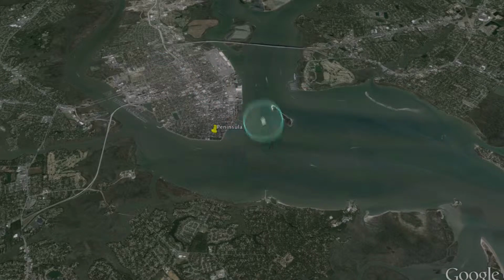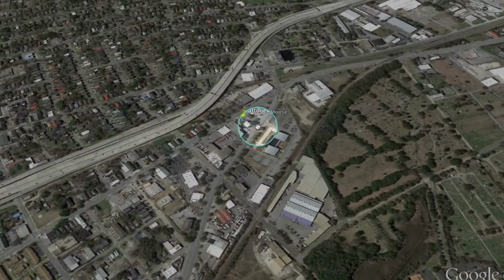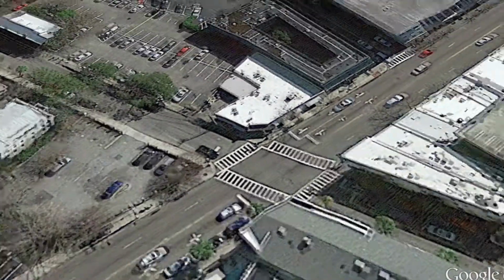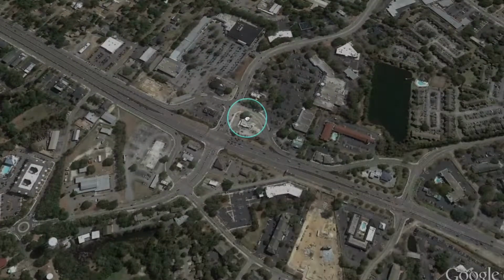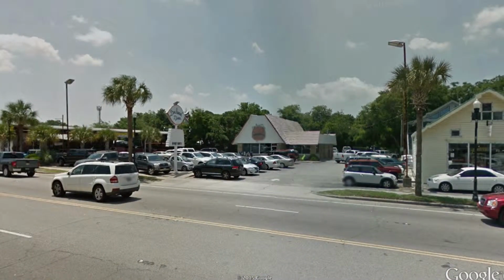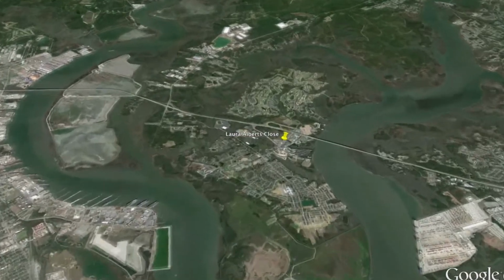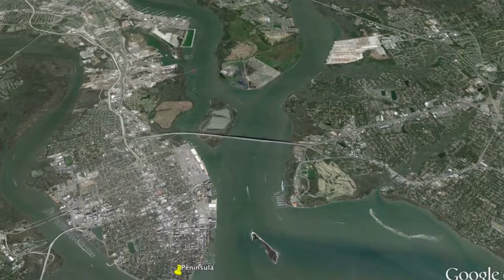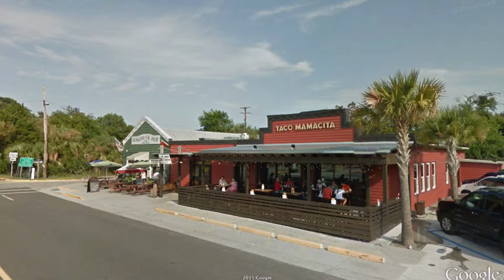Homes For Sale in Charleston SC offers an Obscure Restaurant Video Tour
See more videos and search all homes for sale in Charleston SC

Take this quick website tour to get the most out of your search

Compiled by a group of real estate agents in the downtown Charleston SC real estate office, this tour helps buyers become familiar with the area on a very local level.

It showcases a few hard to find restaurants in the Charleston SC area.